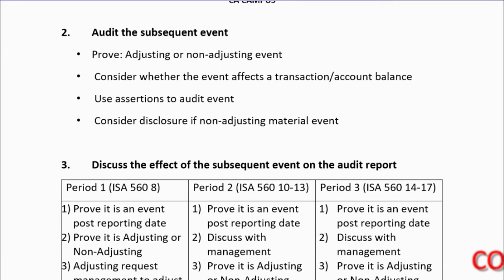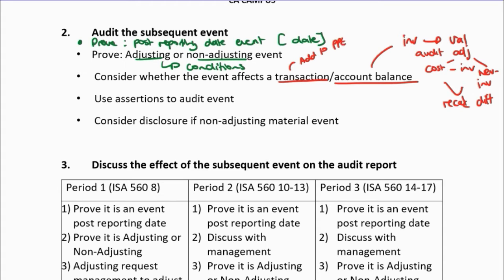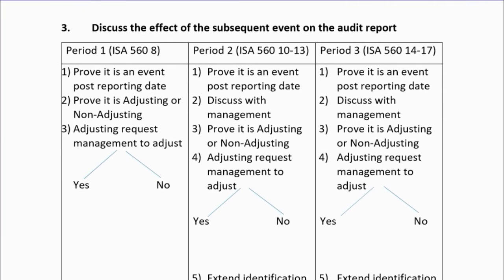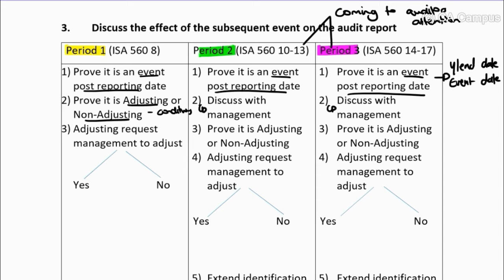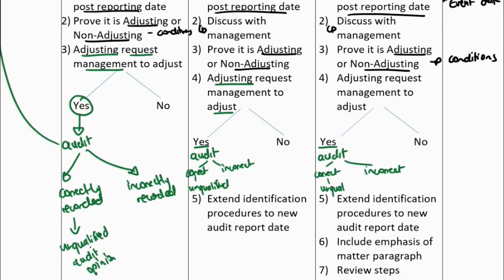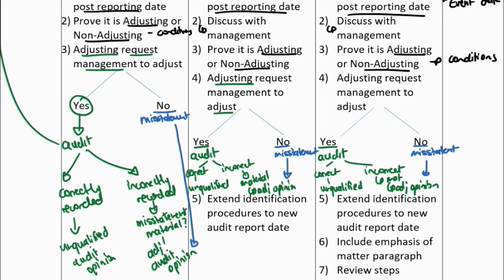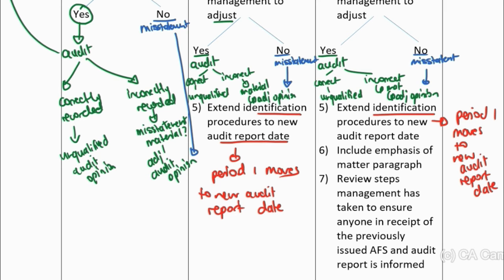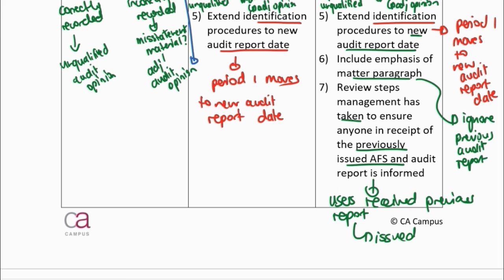Completion - Part 5: Subsequent events continued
In this video Candice De Nobrega CA(SA) works through the relevant auditing isa covering the completion stage of the audit. For all the lecture material on the first completion stage lecture, follow this